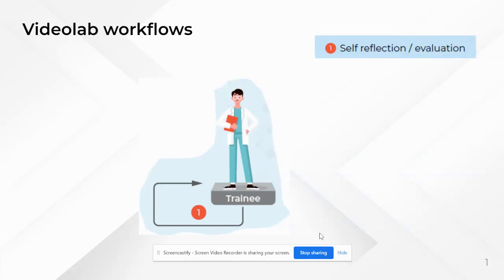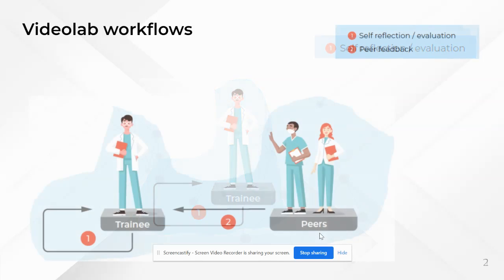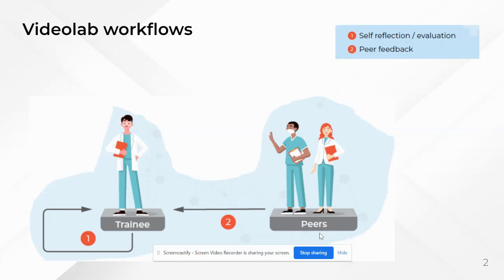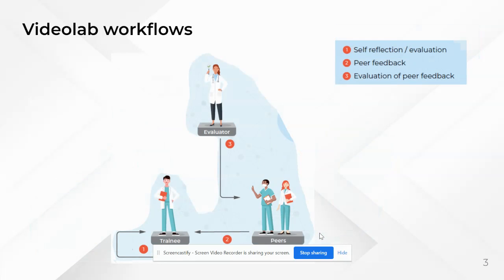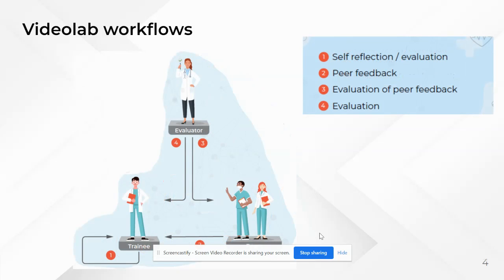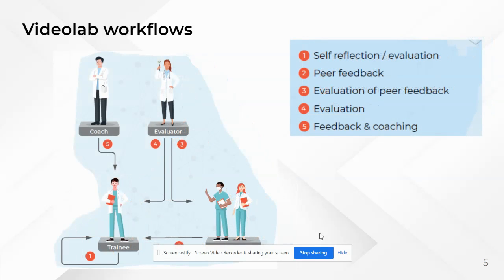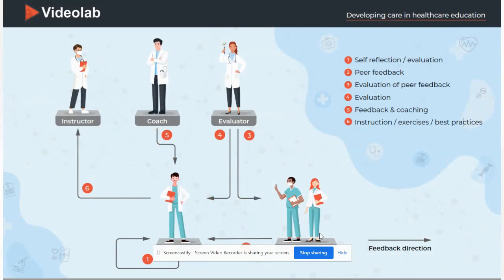Videolab Workflows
What do users do with Videolab? Here are the main workflows.
More information on video-lab.eu